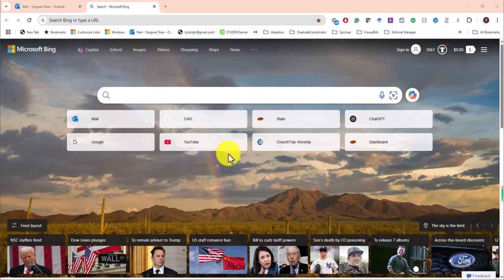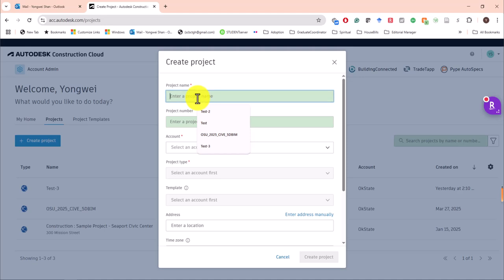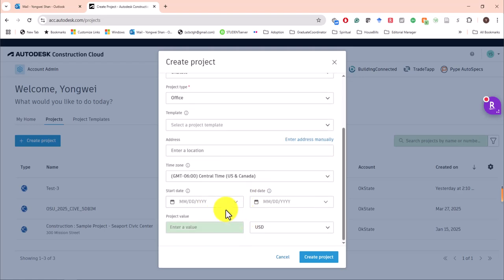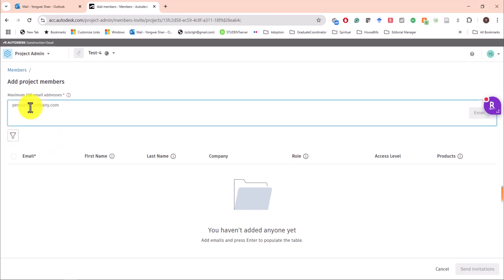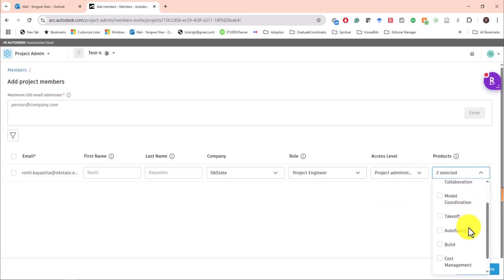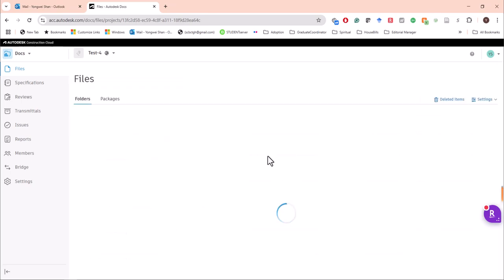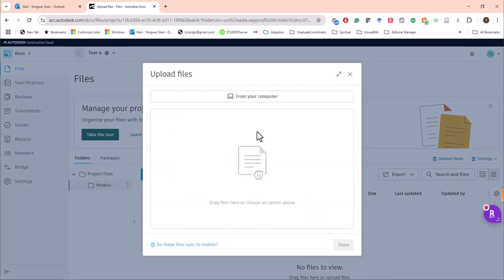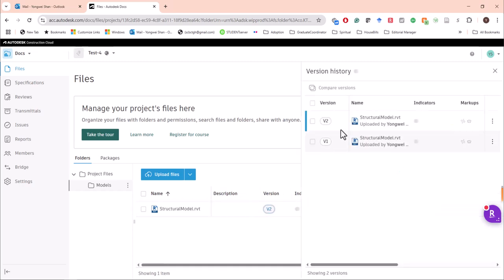L11-ACC Estimating CreateFolder&UploadModels 2